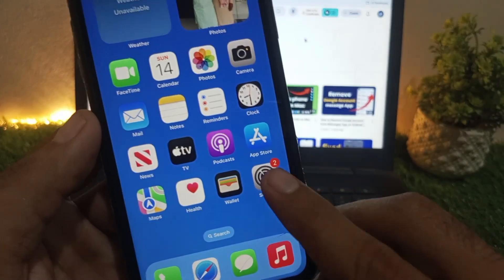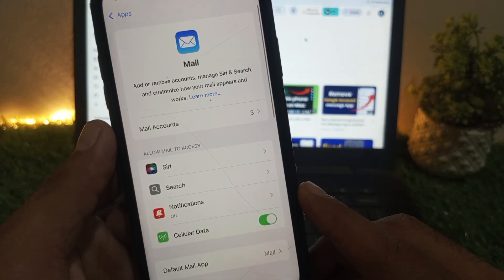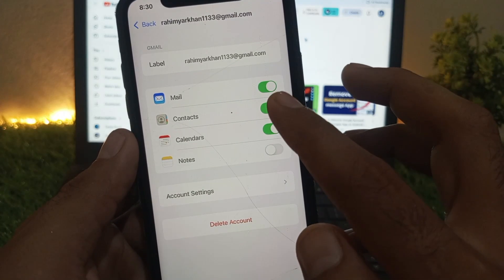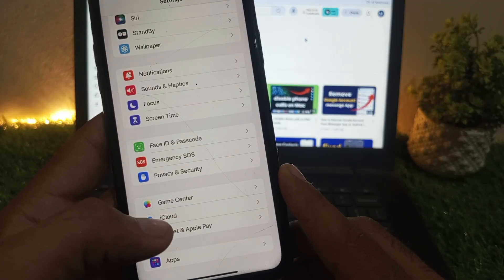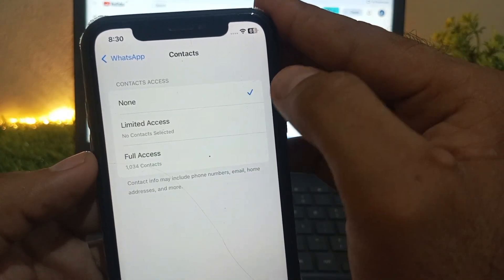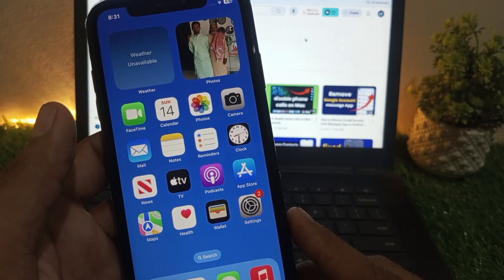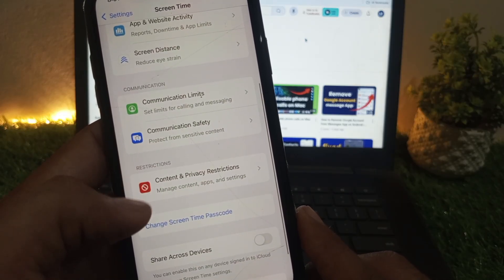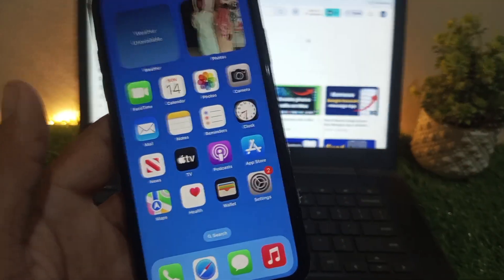How to Fix WhatsApp Contacts Not Showing on iPhone (Easy Solution)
Are your WhatsApp contacts not showing up on your iPhone? Don’t worry — in this step-by-step guide, I’ll show you how to quickly fix the issue and get all your contacts to appear in WhatsApp again. Whether it’s a permissions problem, sync error, or iOS settings issue, this tutorial will help you solve it easily.

In this video, you’ll learn:
✅ Why WhatsApp contacts are not showing on iPhone
✅ How to enable Contacts permissions for WhatsApp
✅ How to refresh and sync your iPhone contacts
✅ Simple settings to make your contacts appear instantly

This method works on iPhone 14, iPhone 13, iPhone 12, iPhone 11, iPhone X, and other iOS devices running iOS 17, iOS 16, and earlier versions.

📌 Watch till the end to make sure your WhatsApp contacts are fixed and showing correctly on your iPhone.